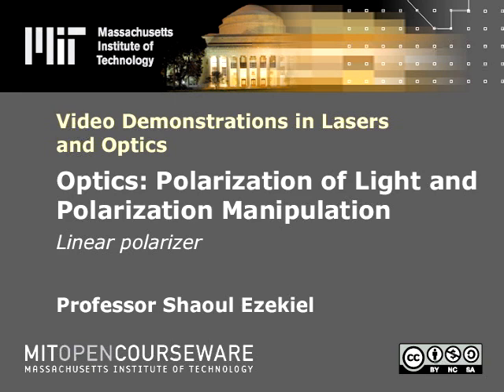Optics: Polarization of Light and Polarization Manipulation; Linear polarizer